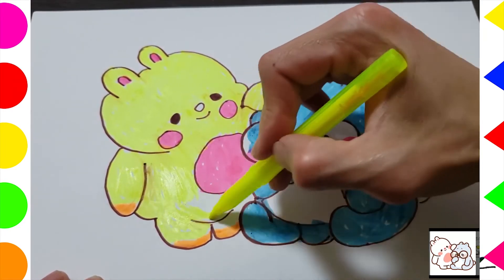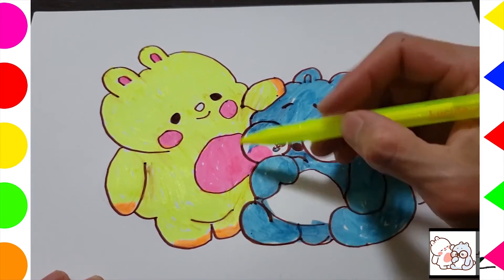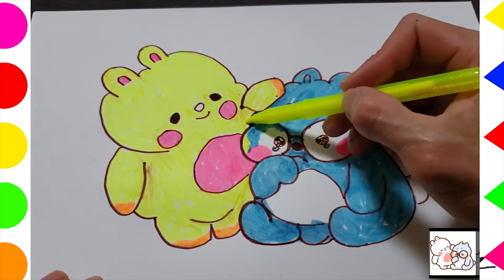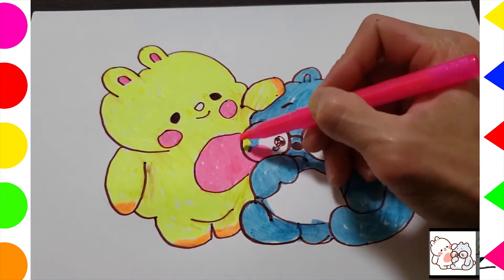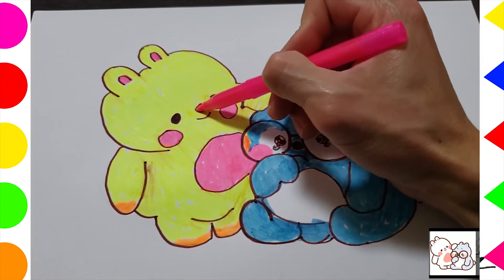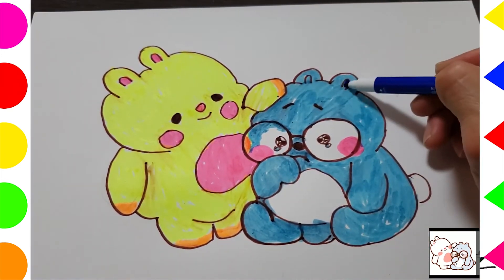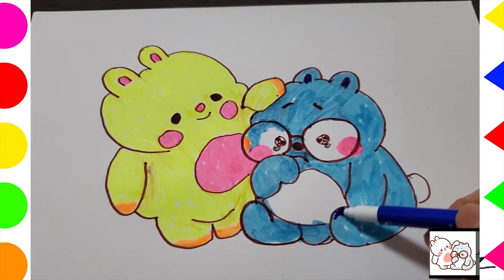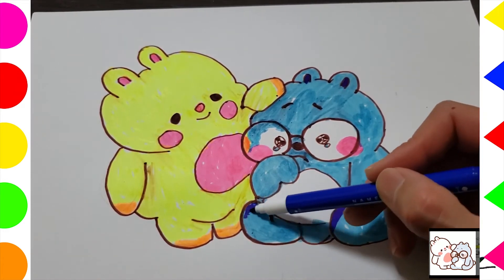How To Draw TONTON AND TINTIN WHEN CRY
How To Draw TONTON AND TINTIN WHEN CRY in the FACEBOOK
How to draw and color for children is the channel to learn to draw with educational videos.
I really hope you guys enjoy my videos♥